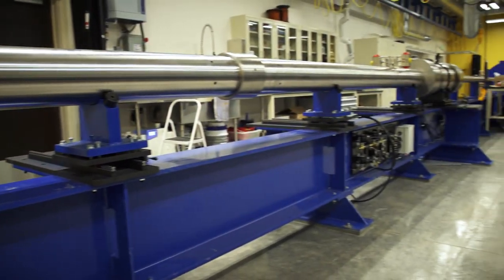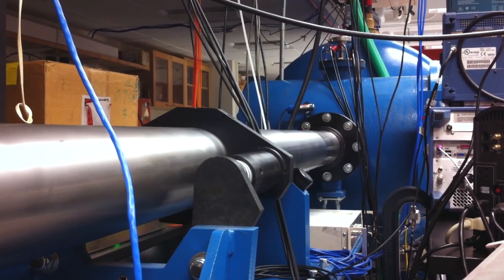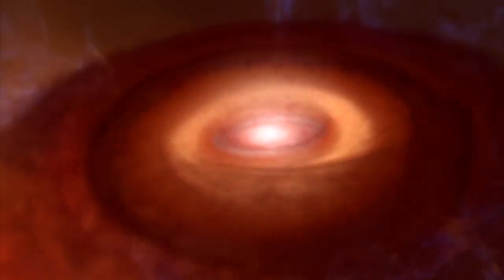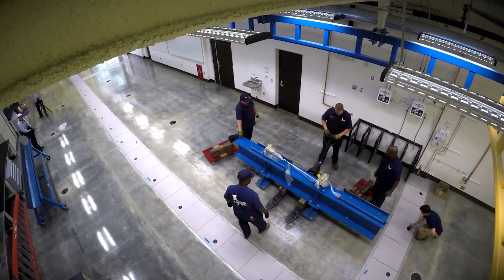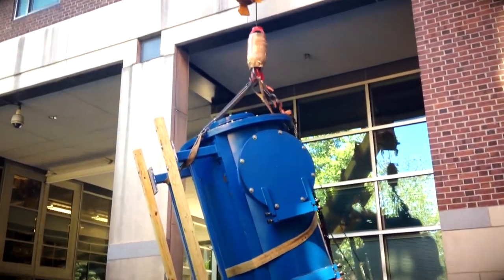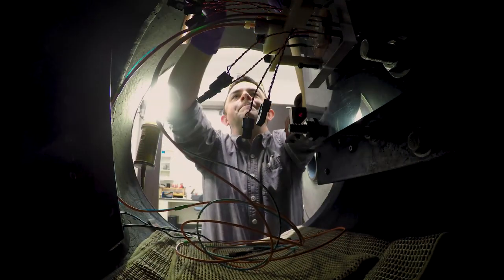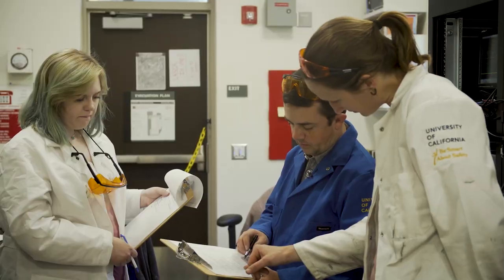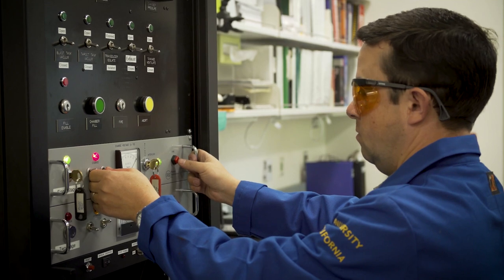Shock Compression Lab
Sometimes the most useful tools are unexpected and this might be said of Professor Sarah Stewart’s Shock Compression laboratory, where huge cannons are fired (indoors) to study the early history of our Solar System. Series: "UCTV Prime" [Show ID: 34579]